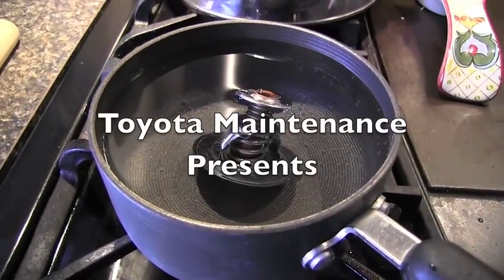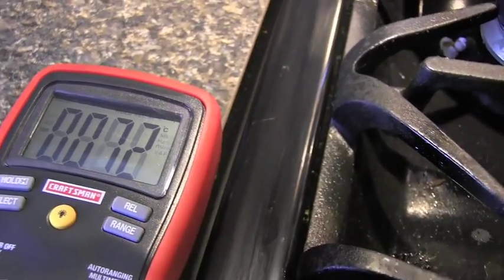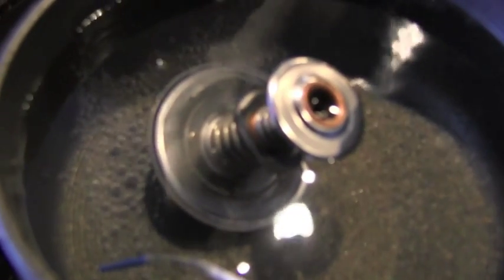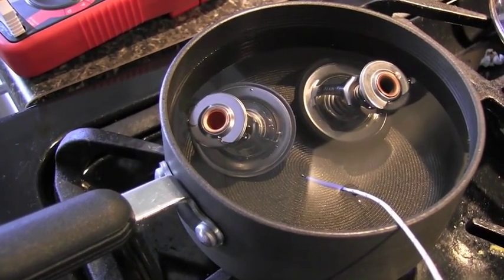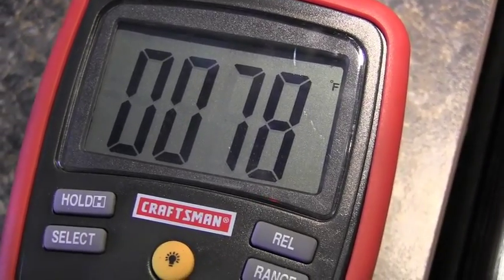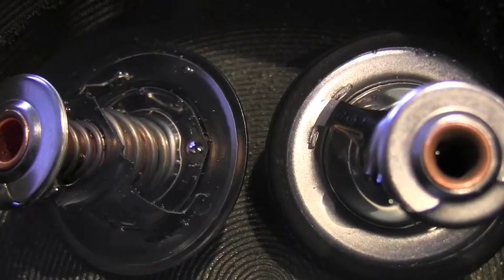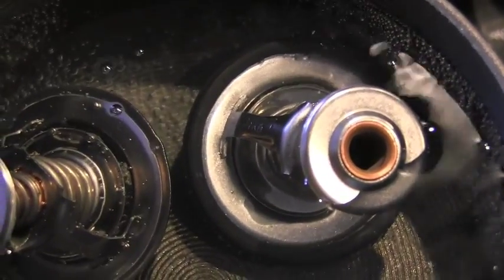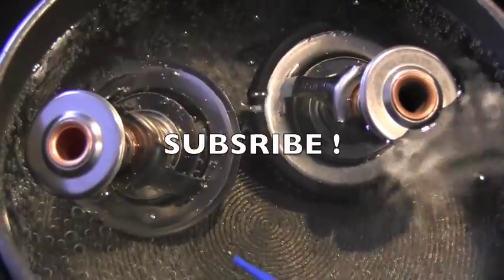Toyota Tacoma Thermostat Testing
Engine 3.4L V6. If running slightly hot, you can replace
original 180F with 170F, it might help.
It did solve the problem with my friends Tacoma.
You can see it in our videos on this channel.